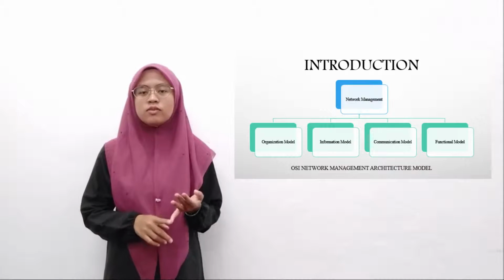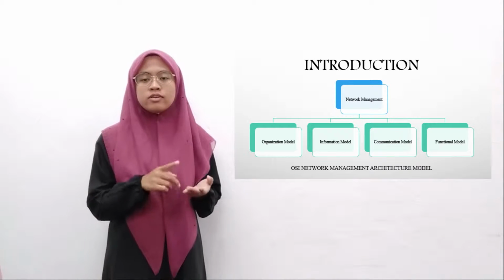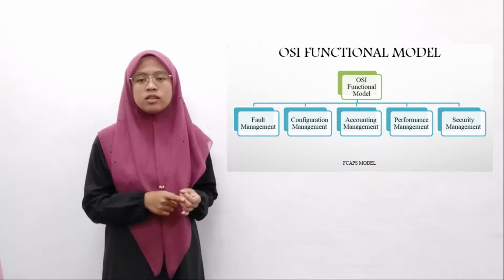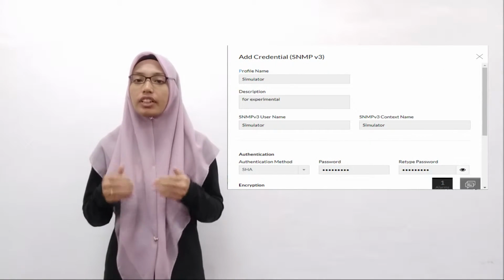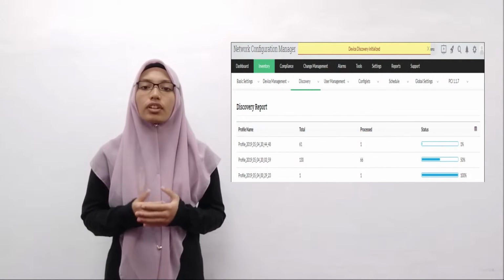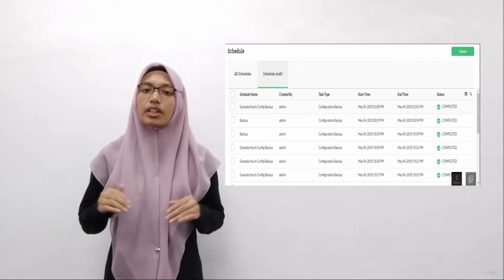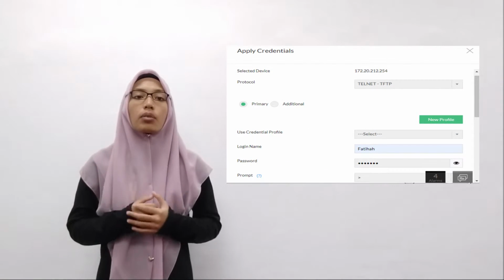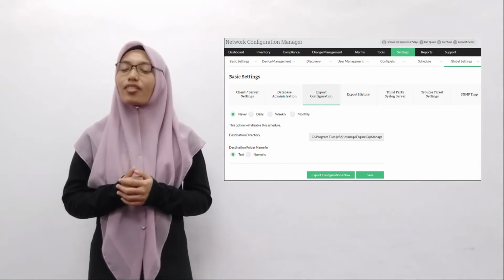Configuration Management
COURSE: COMPUTER NETWORK SECURITY SEMESTER 6
SESSION: 2018/2019
SUBJECT: NETWORK MANAGEMENT (CSA33803)